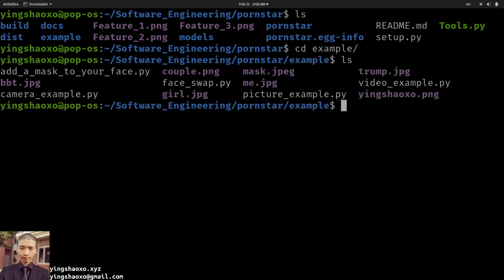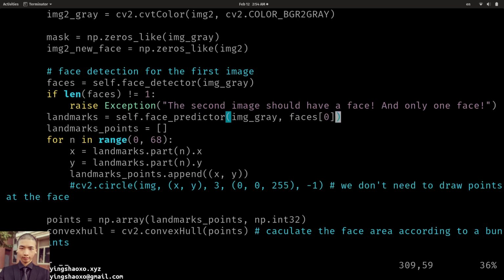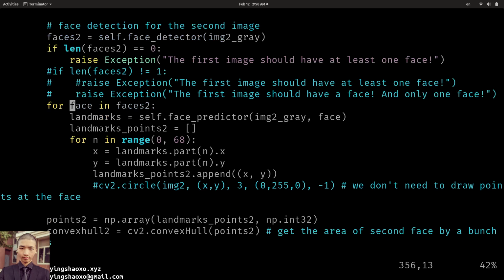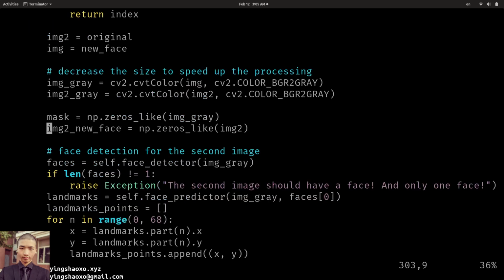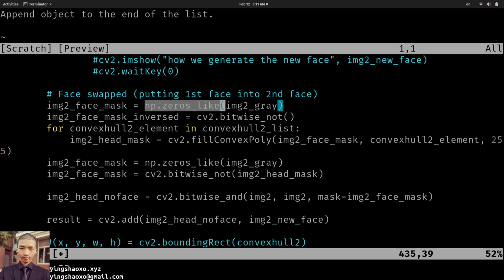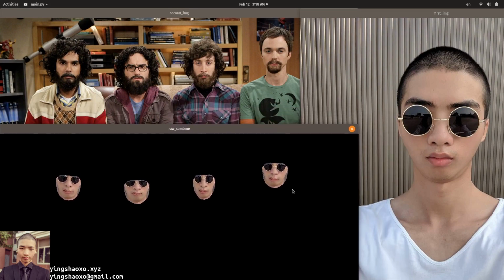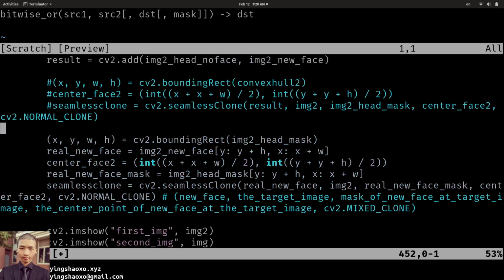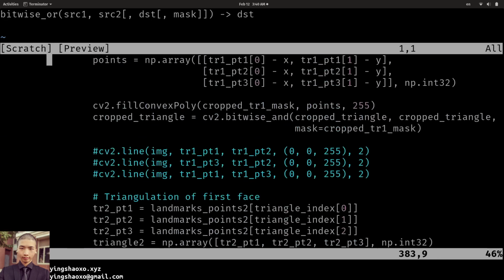[AI Weapon 18] do face swapping with pornstar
Face swapping with one simple command based on a python3 library.